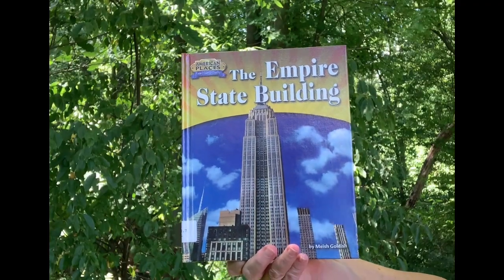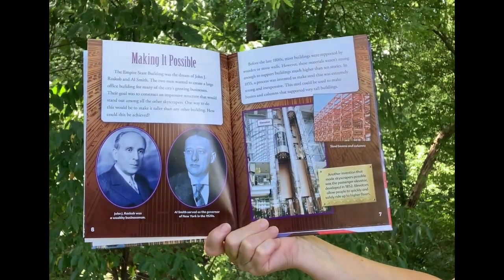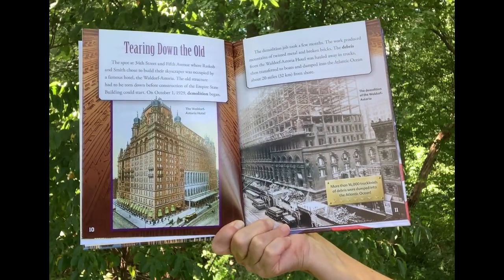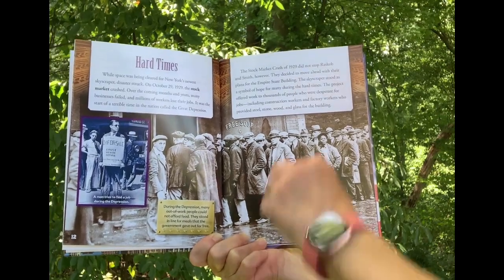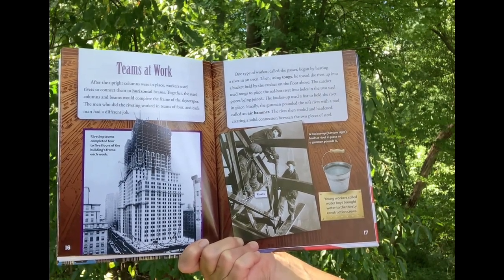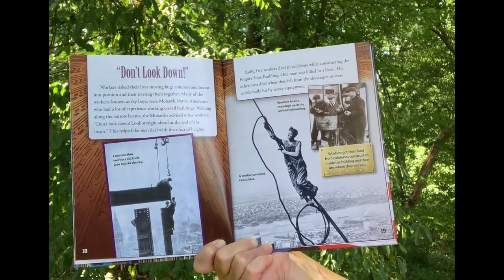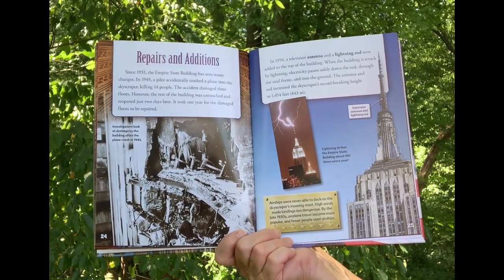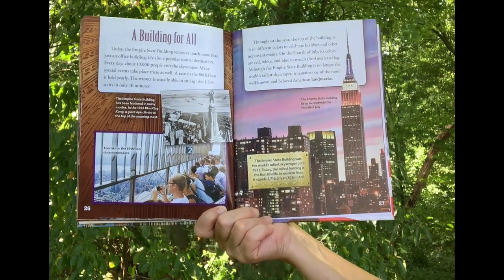Anytime Story with Miss Lisa - The Empire State Building - 9/25/2023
What an undertaking building this high rise was!